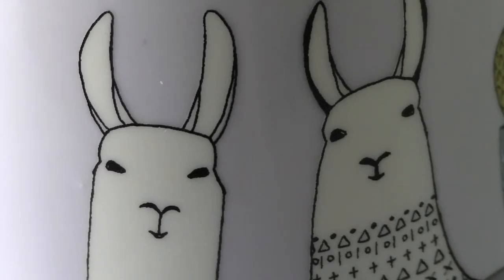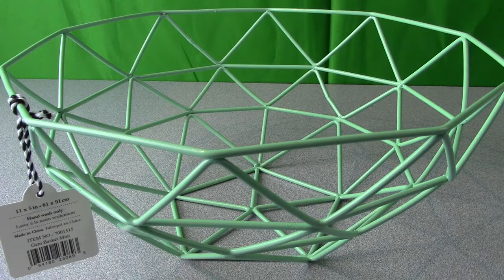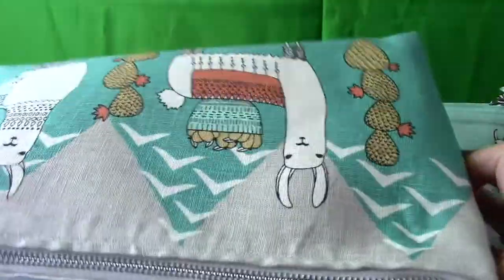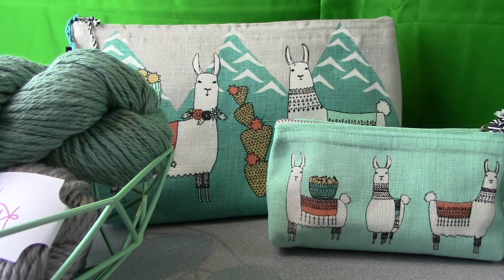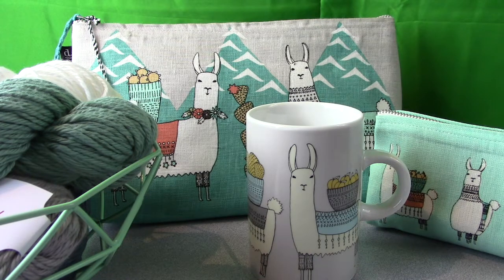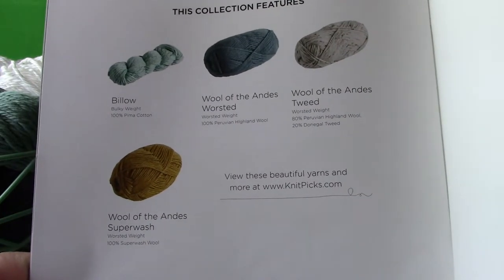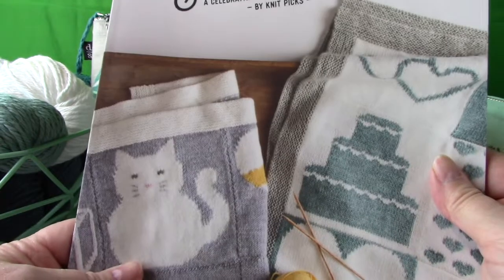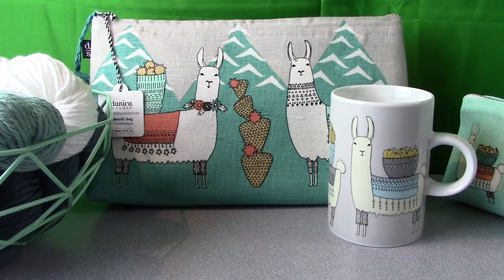Knit Picks Llama Kit, Llama Mug, Llama Zipper Pouches, Billow Yarn Fun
Razzle Dazzle your friends, family and yourself with these Llama pouches and mug. It will give you a Llamarific day. The links below will take you to the  awesome items with no llama drama.